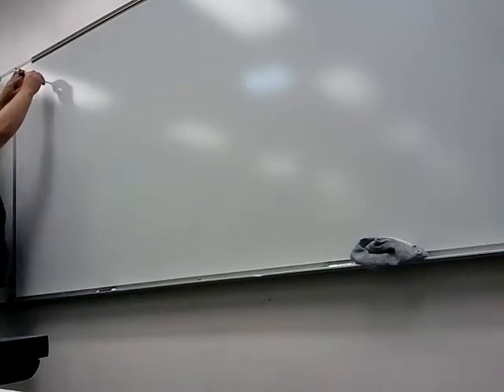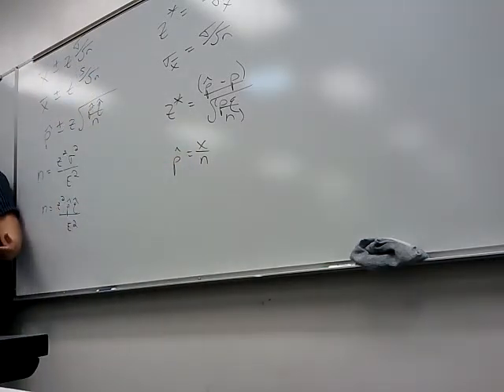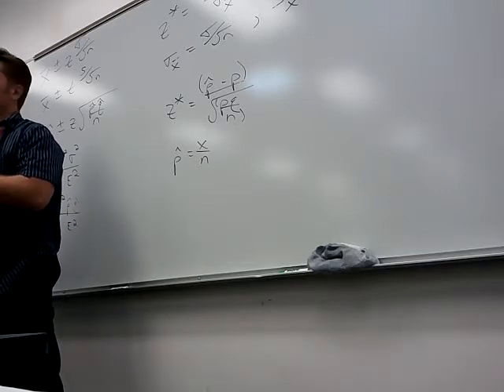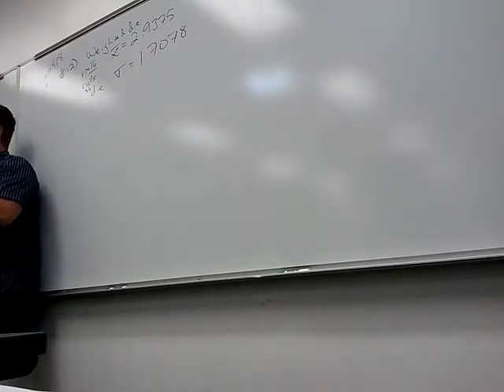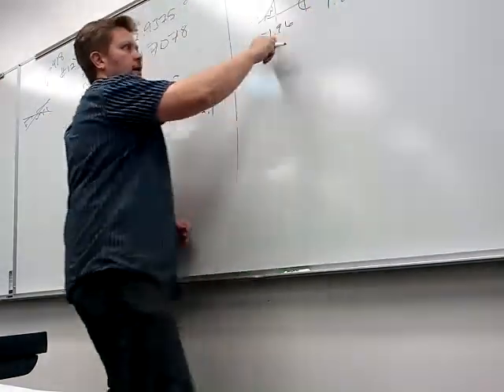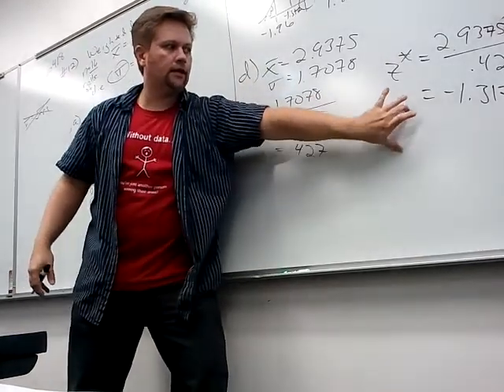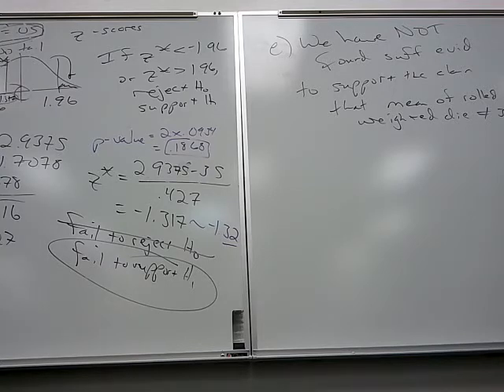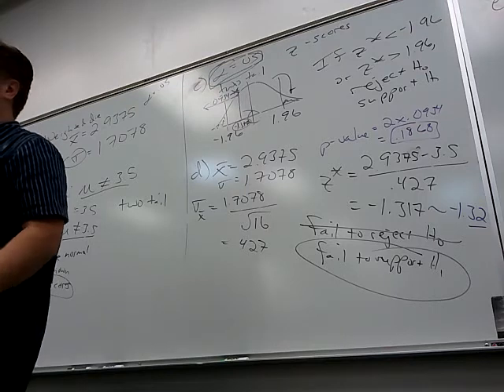Math 160, May 10 Lecture